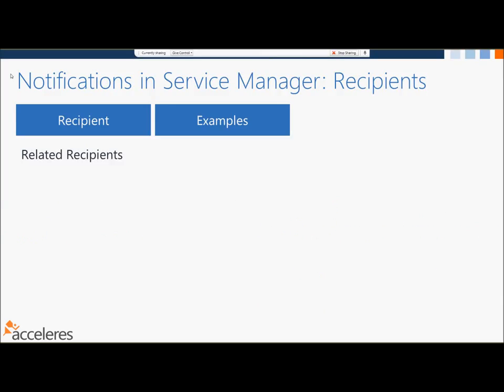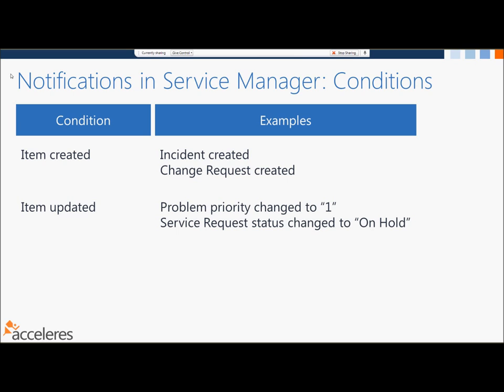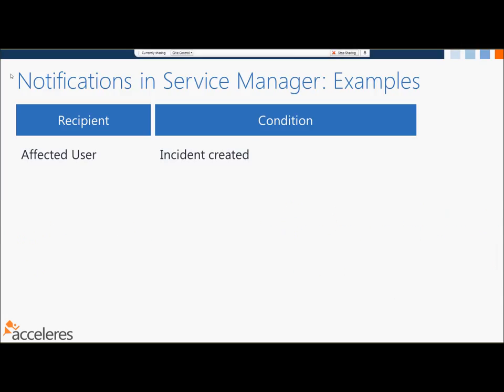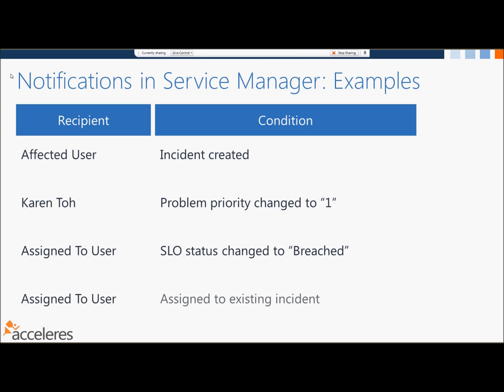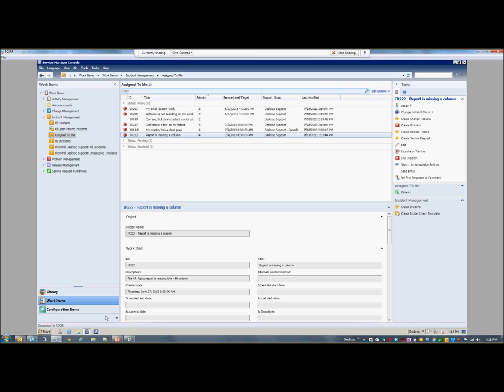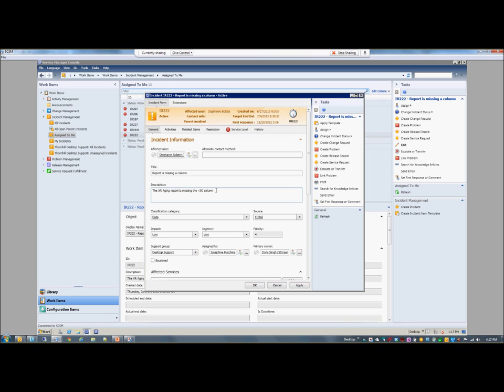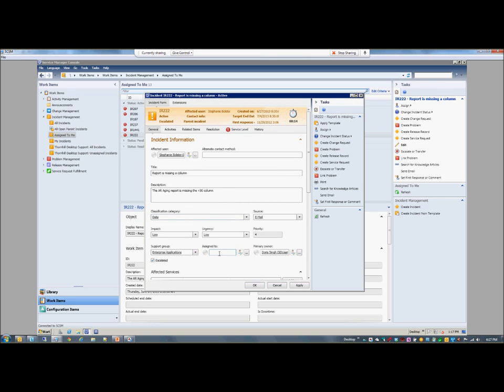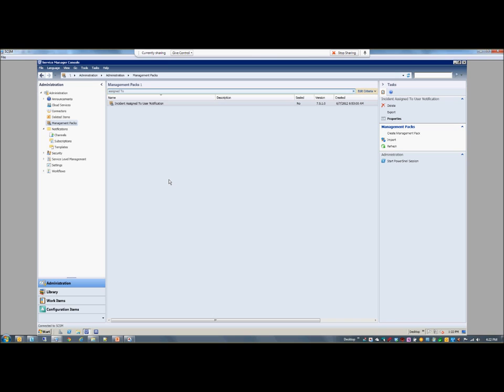System Center 2012 Service Manager Assigned User Notification Management Pack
Demonstration of the System Center 2012 Service Manager Assigned User Notification Management Pack